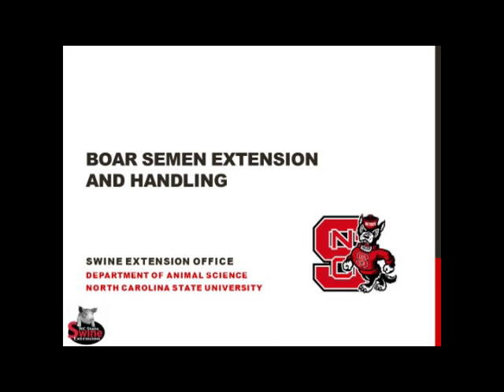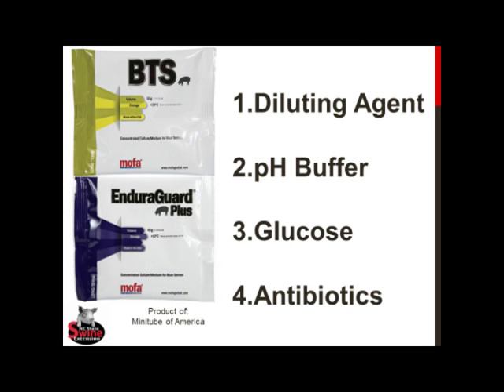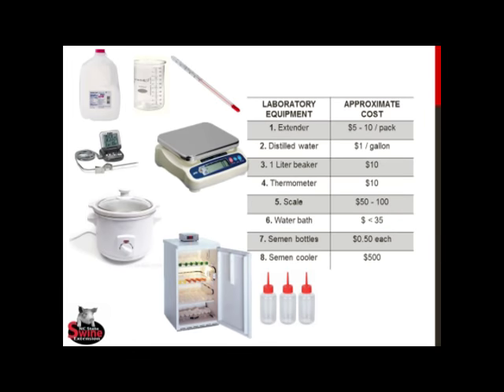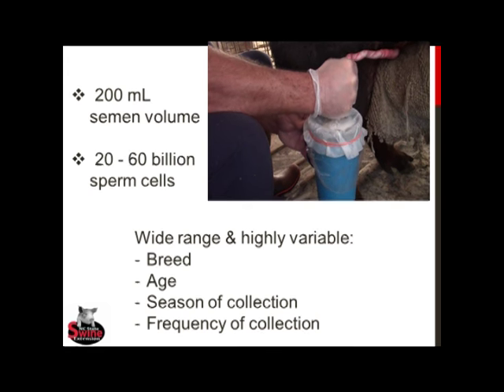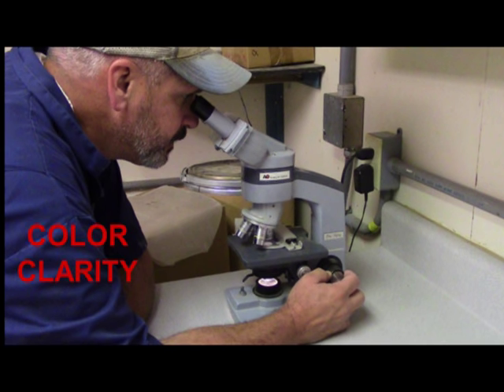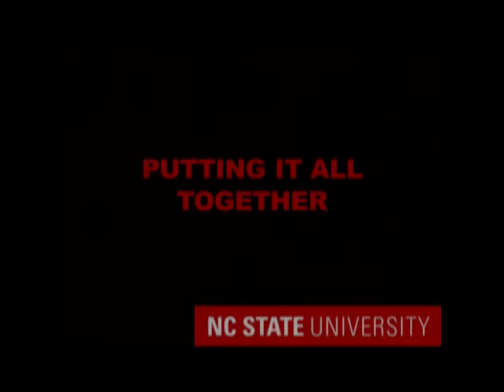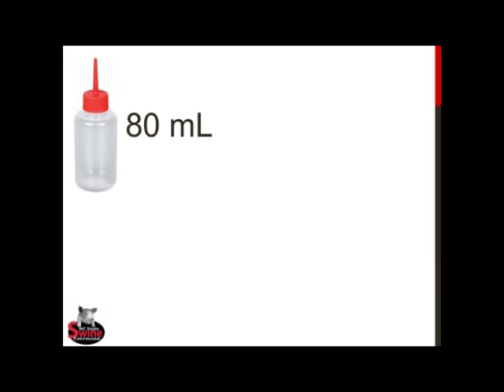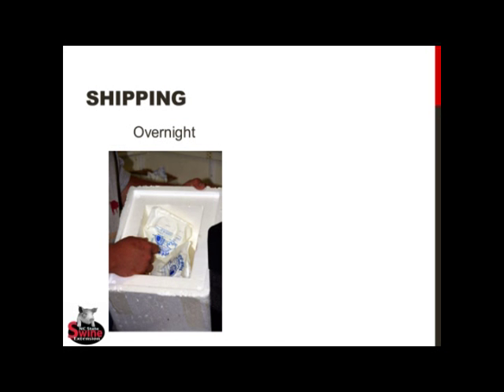Boar Semen Extension and Handling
A how-to video on proper boar semen extension, storage, and shipping.